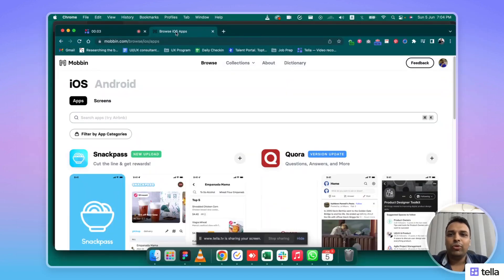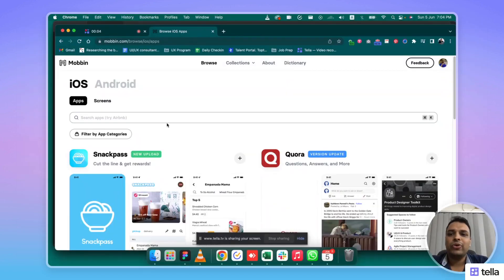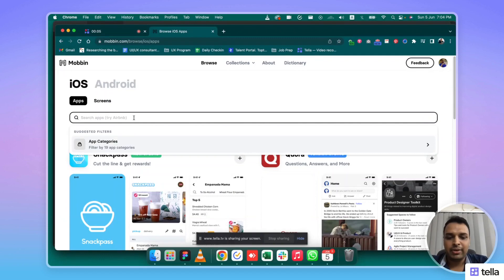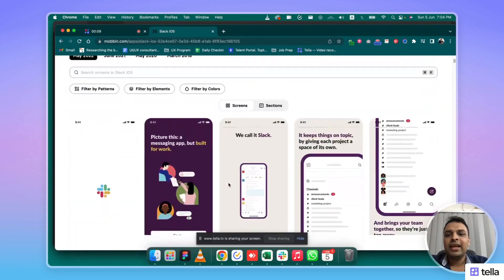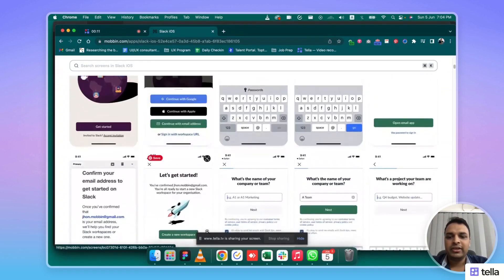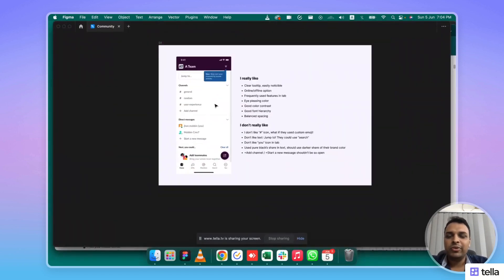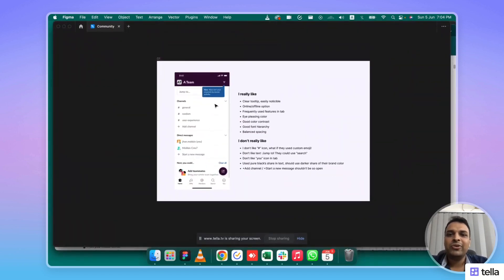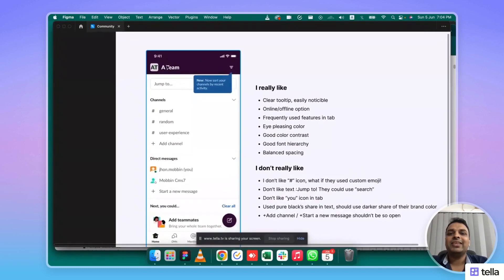Tips to become better at UI/UX Design (Bangla) | UI/UX Design এ ভালো করার টিপস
I made this quick video for UI/UX Learners/newbie designers. Hope it will help.